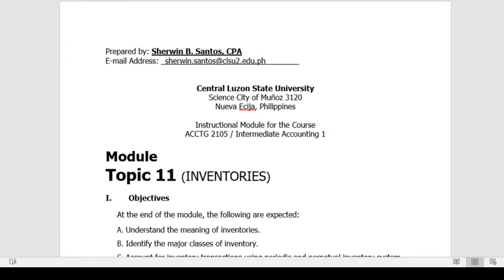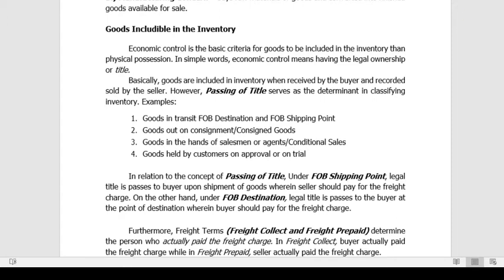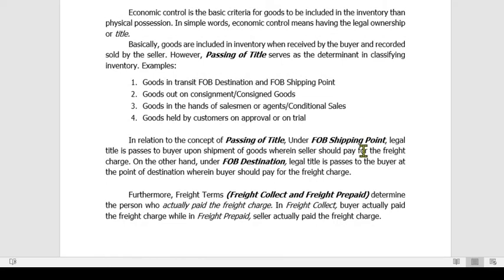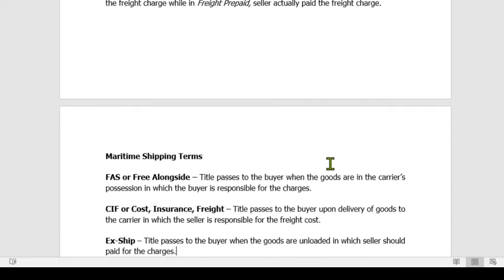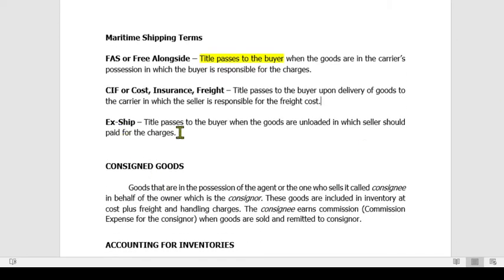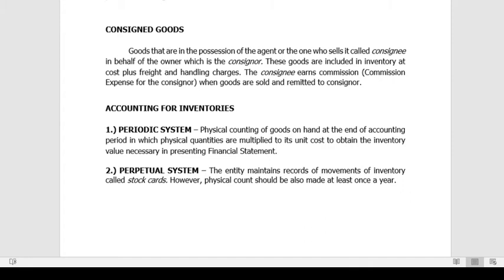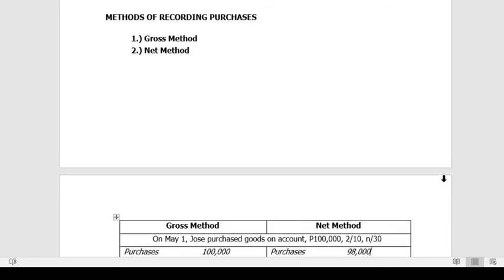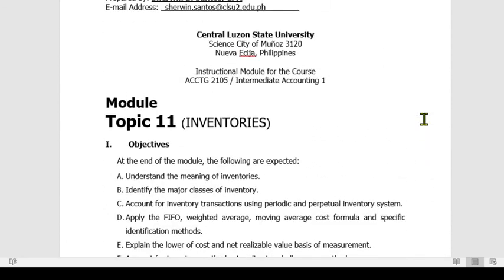Inventory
FOB destination, FOB shipping point, Consignment of goods as backgrounder on accounting for inventories